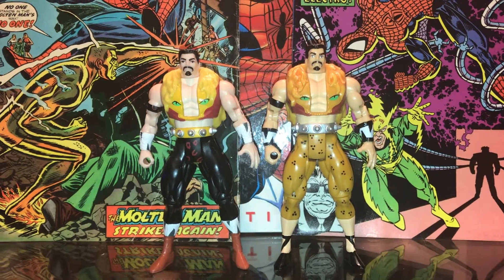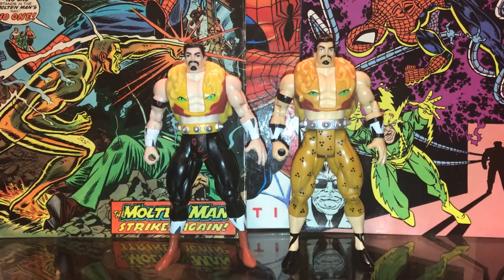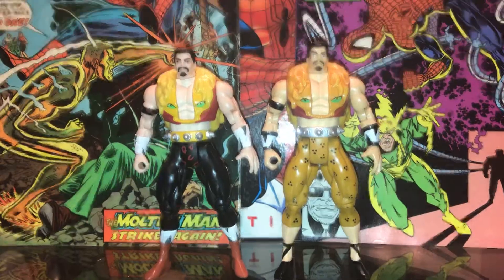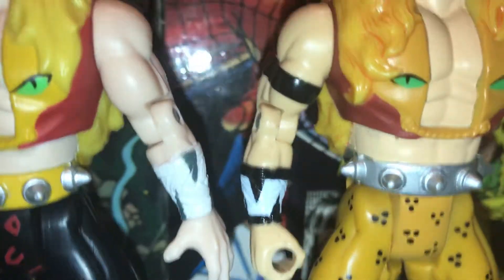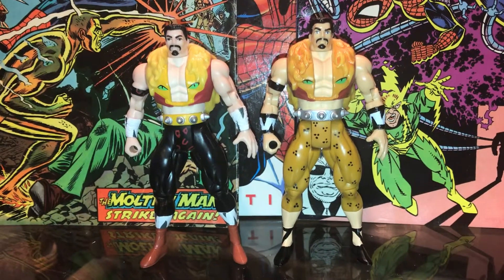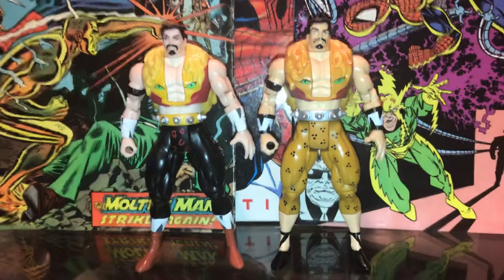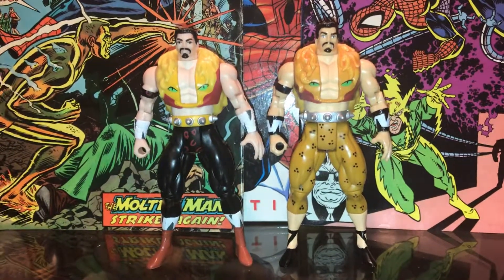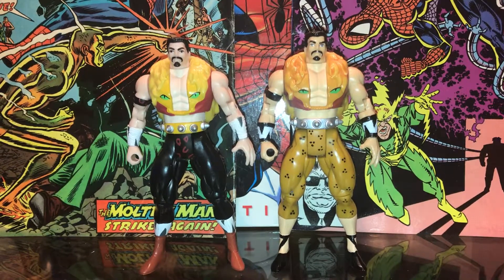ToyBiz Figure Comparison: Kraven the Hunter